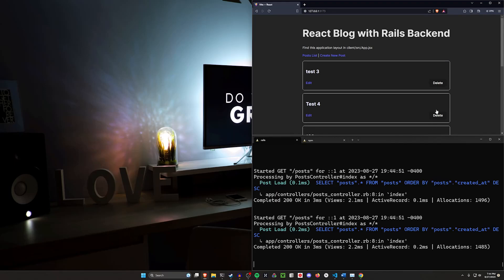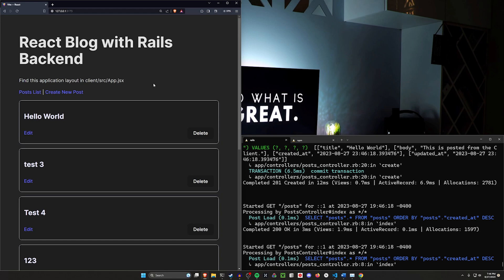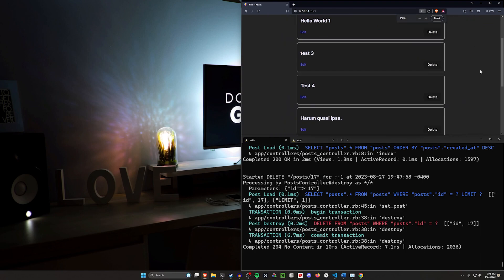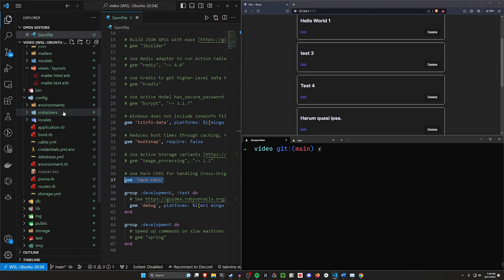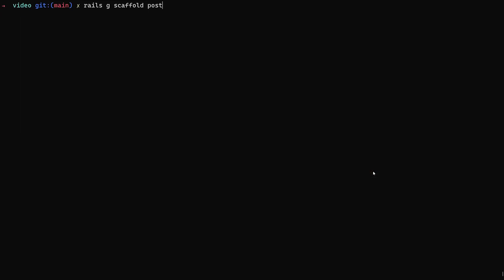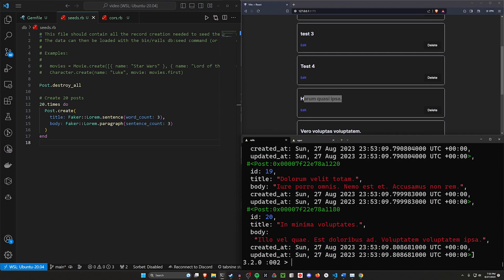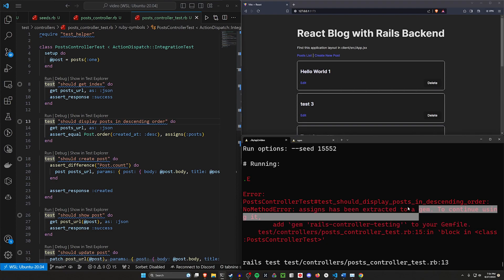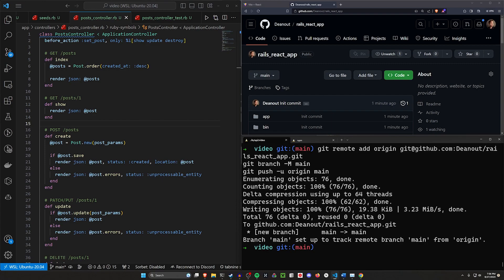React on Rails 7 Series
Today we start out on a journey to do a React on Rails 7 app.